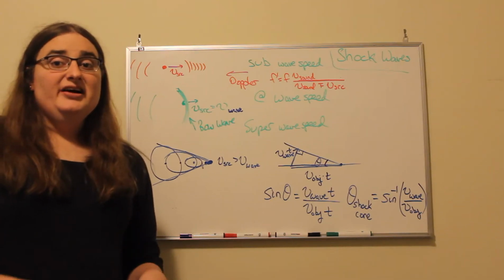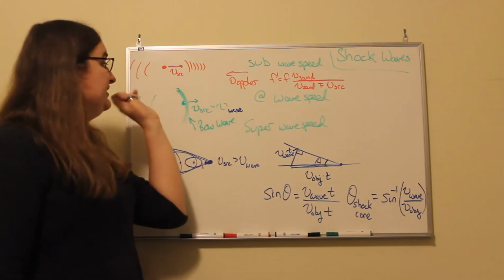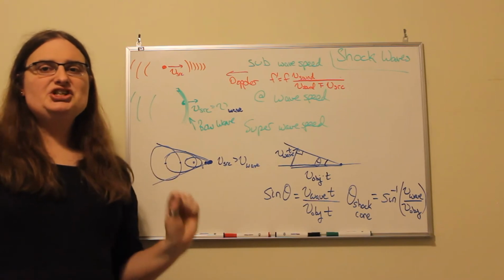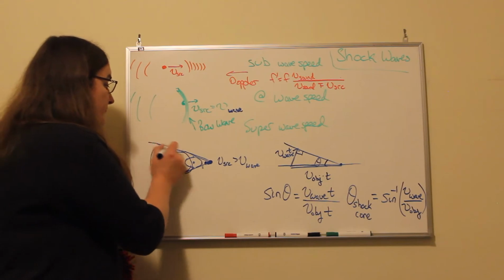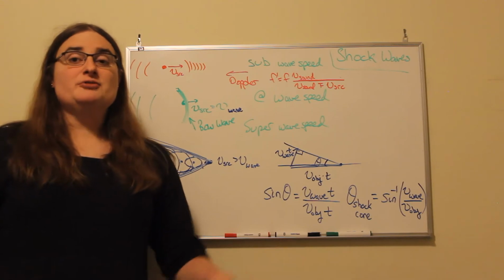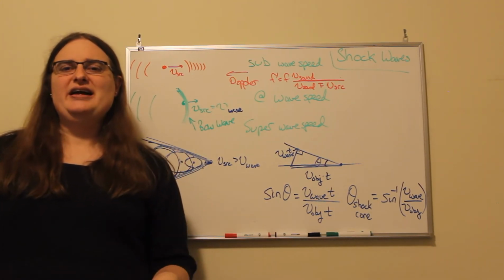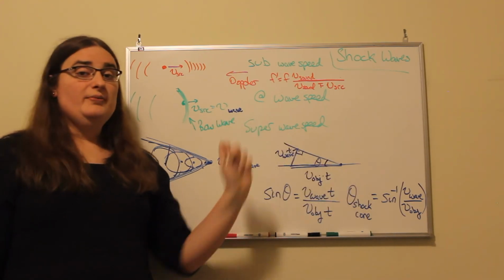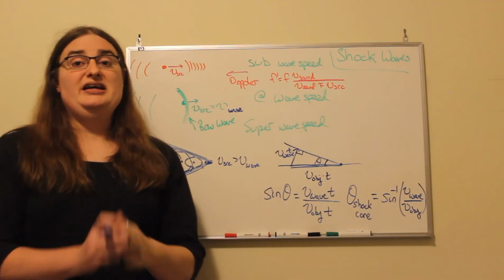Shock Cones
In this video, I discuss the formation of shock waves and how to calculate the angle of the shock cone.